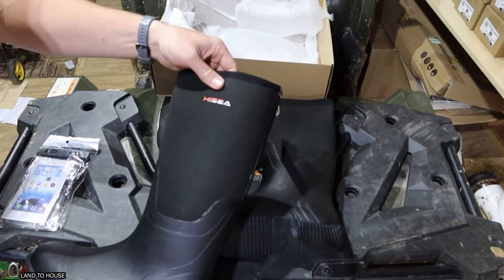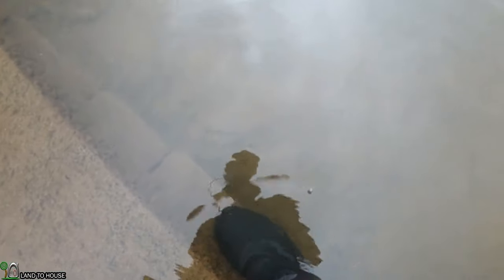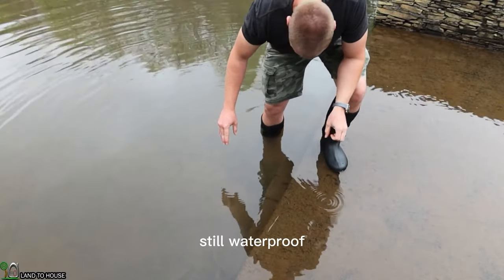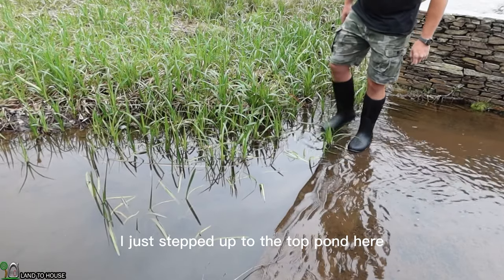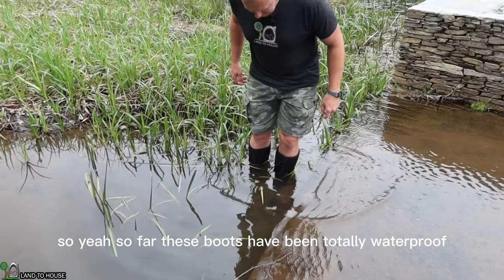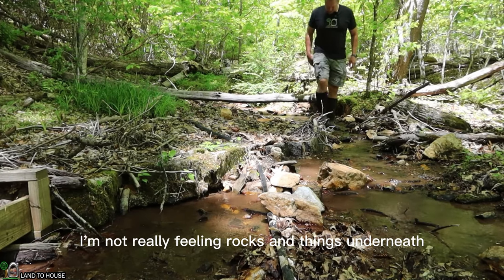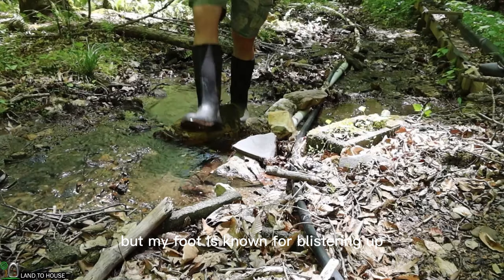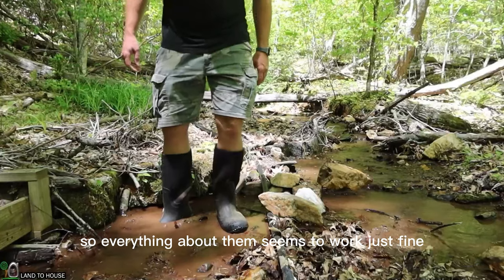How Do These Boots Walk In Water Hold Up? Dry or Leaking?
We invited Seth from @LandtoHouse to review our boots for outside.
He walked in the creek, waded in the water, and used his GoPro to record these wet work boots. How did the rain boots hold up when Seth went deep in water? Did they leak or keep dry? Let's take a look!

TIMESTAMPS
0:00 - Intro
0:23 - Product showcase
0:56 - Stepping down in water
1:21 - Boots walk in water
2:18 - No leaking in the creek

HISEA Outdoors is your source for protective, budget-friendly, durable footwear and apparel. Our product line includes 100% waterproof boots, shoes, and apparel for farming, gardening, homesteading and hunting.